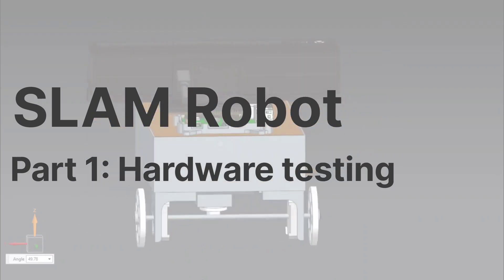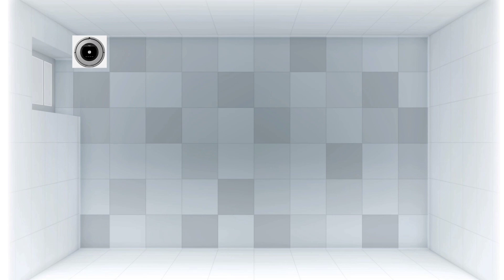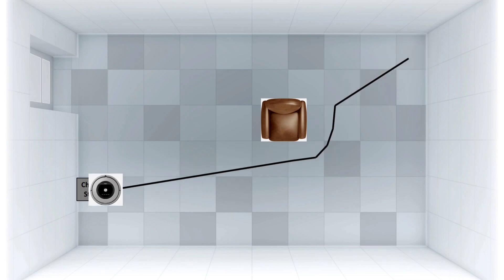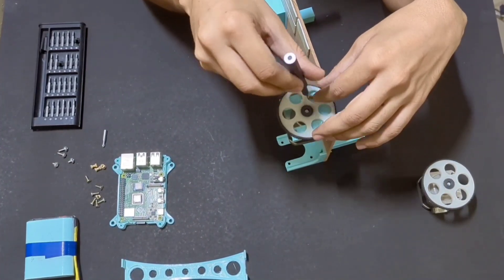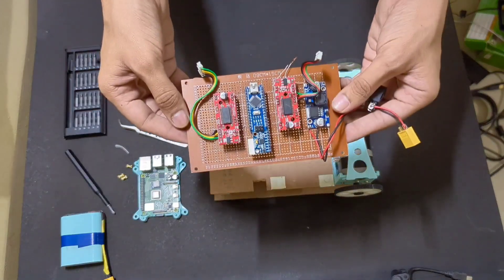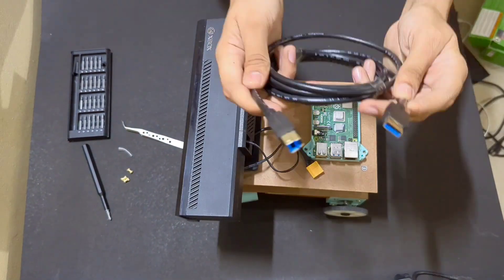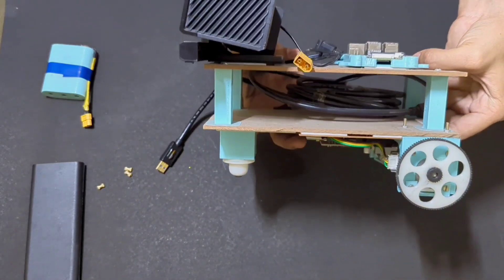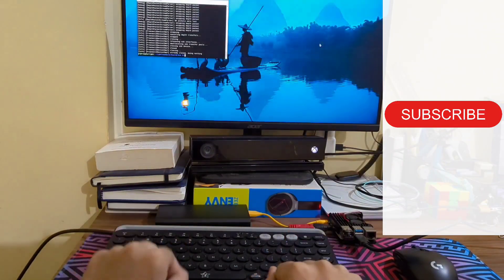Part 1: SLAM Robot using ROS.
In the first installment of our "SLAM Robot using ROS" series, we delve into the fundamentals of Simultaneous Localization and Mapping (SLAM) and its vital role in robotic navigation. Join us as we explore the hardware setup, including the assembly of motors, Arduino Nano, Raspberry Pi 4, and Kinect camera. Discover how these components work together to provide the robot with the ability to map its surroundings and locate itself within that map.

How to Hack Xbox One Kinect to Work on Windows 10 PC